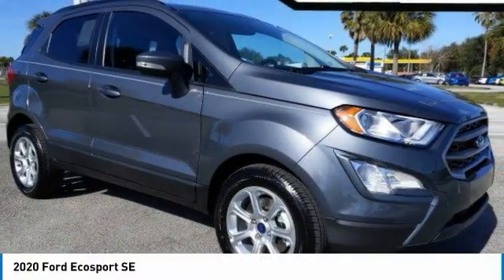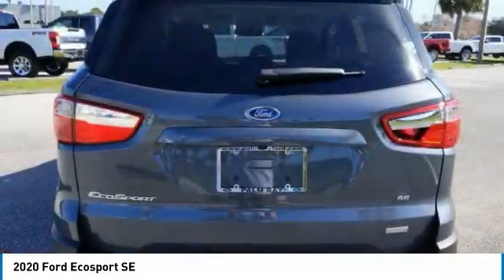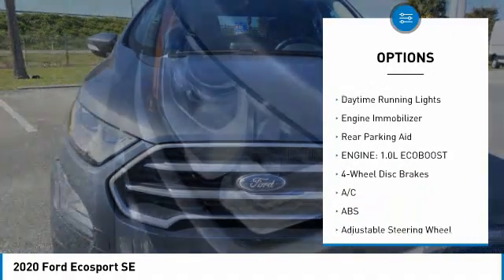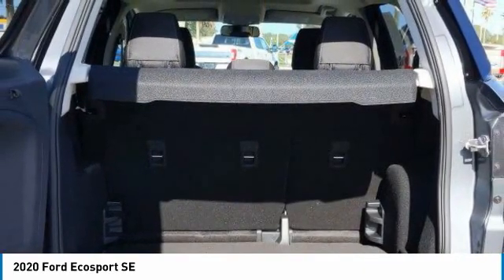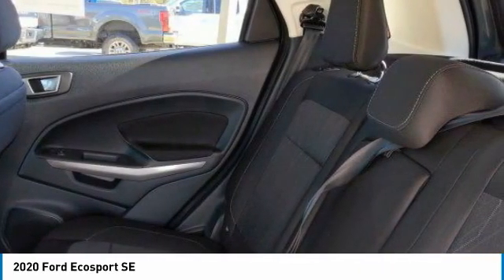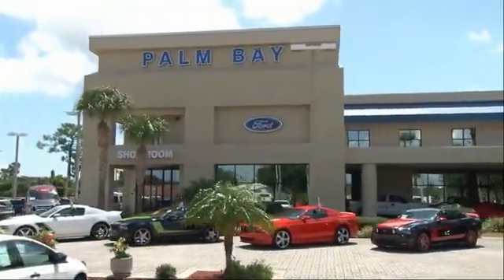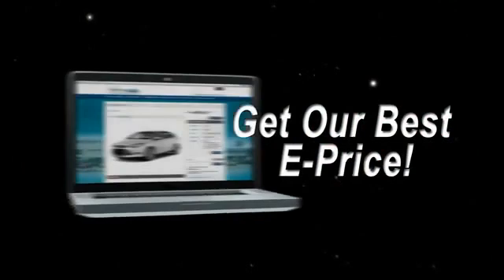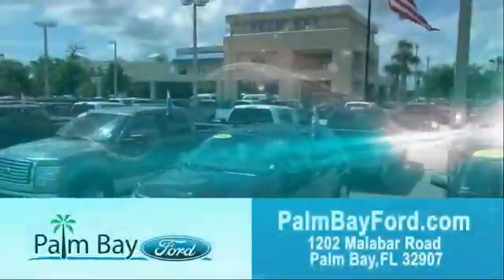2020 Ford Ecosport Palm Bay FL LC329440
2020 Ford Ecosport SE

2020 Ford EcoSport Smoke Metallic SE FWD 6-Speed Automatic EcoBoost 1.0L I3 GTDi DOHC Turbocharged VCTThis vehicle includes the following Features: Equipment Group 200A  SE Convenience Package (110V/150W AC Power Outlet  7 Speakers  Ambient Lighting  BLIS Blind Spot Information System  SiriusXM Traffic & Travel Link  and SYNC 3 Communications & Entertainment System w/47B)  3.44 Axle Ratio  4-Wheel Disc Brakes  6 Speakers  ABS brakes  Air Conditioning  Alloy wheels  AM/FM radio: SiriusXM  Automatic temperature control  Brake assist  Bumpers: body-color  Compass  Delay-off headlights  Driver door bin  Driver vanity mirror  Dual front impact airbags  Dual front side impact airbags  Electronic Stability Control  Emergency communication system: SYNC 3 911 Assist  Exterior Parking Camera Rear  Front anti-roll bar  Front Bucket Seats  Front Center Armrest  Front fog lights  Front reading lights  Front wheel independent suspension  Fully automatic headlights  Heated front seats  Illuminated entry  Knee airbag  Leather Shift Knob  Leather steering wheel  Low tire pressure warning  Navigation System  Occupant sensing airbag  Outside temperature display  Overhead airbag  Overhead console  Panic alarm  Passenger door bin  Passenger vanity mirror  Power door mirrors  Power driver seat  Power moonroof  Power steering  Power windows  Radio data system  Radio: AM/FM Stereo w/MP3 Capable  Rear Parking Sensors  Rear seat center armrest  Rear side impact airbag  Rear window defroster  Rear window wiper  Remote keyless entry  Roof rack: rails only  SiriusXM Radio  Speed control  Speed-sensing steering  Split folding rear seat  Spoiler  Steering wheel mounted audio controls  SYNC 3 Communications & Entertainment System  Tachometer  Telescoping steering wheel  Tilt steering wheel  Tire Inflator & Sealant Kit  Traction control  Trip computer  Turn signal indicator mirrors  Unique Cloth Heated Front Bucket Seats  and Variably intermittent wipers. 27/29 City/Highway MPGWe offer Market Based Pricing  so please call to check on the availability of this vehicle. WE'LL BUY YOUR VEHICLE  EVEN IF YOU DON'T BUY OURS! #1 FORD DEALER IN THE AREA. LOCALLY OWNED AND OPERATED. NOBODY BEATS A PALM BAY FORD DEAL  NOBODY!!